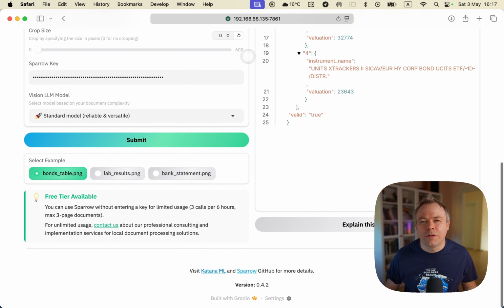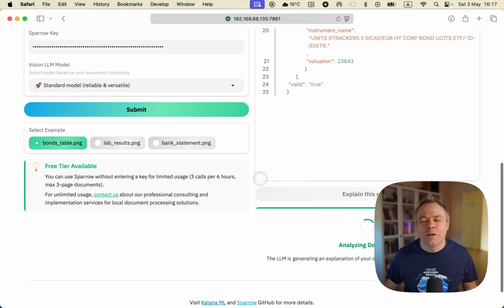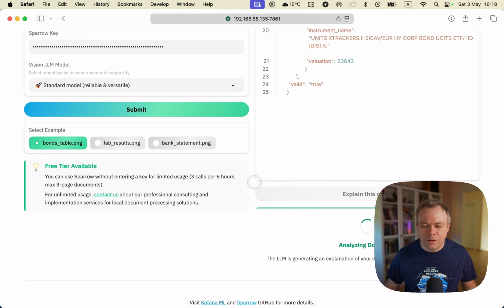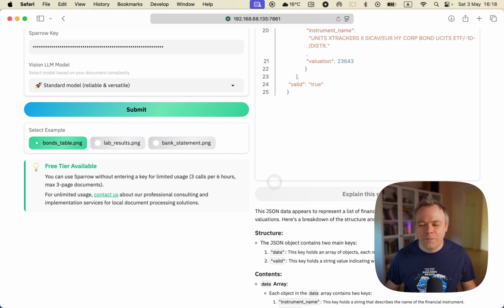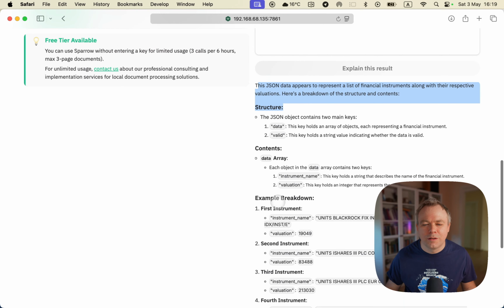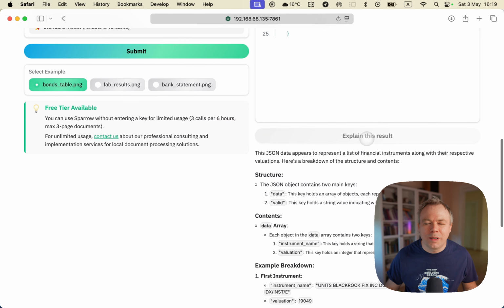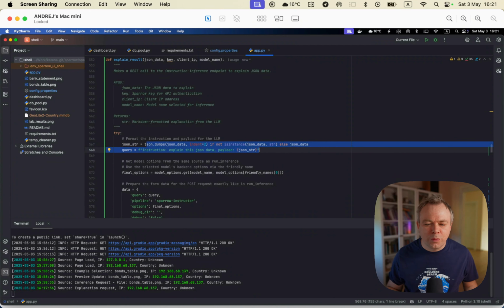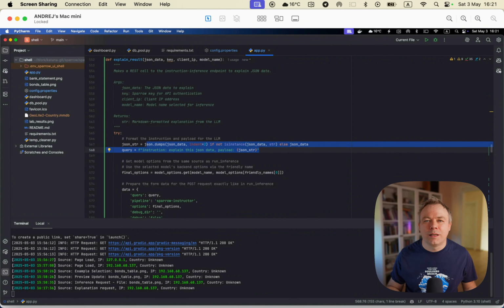Local LLM Instruction Processing with Sparrow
I explain how to execute instructions with a payload using a local LLM. This is useful when you want to process your data with an LLM and provide contextual instructions, specifying the desired outcome of what needs to be achieved.

0:00 Intro
0:40 Example
3:54 Code
5:33 Summary